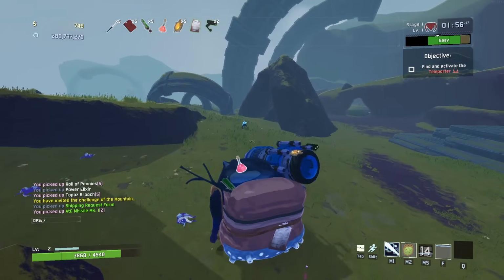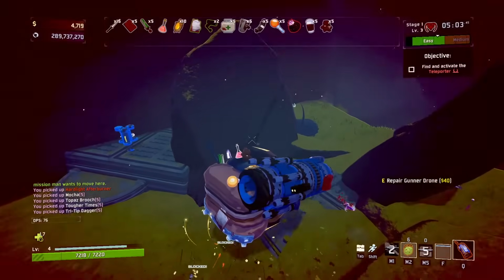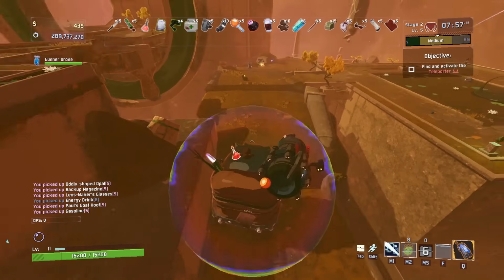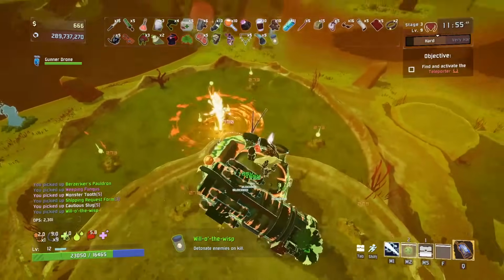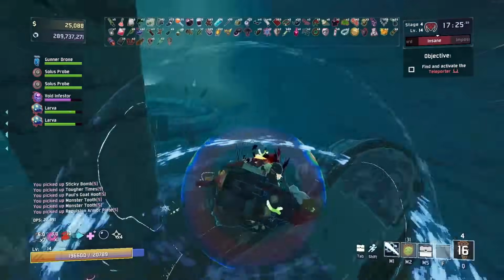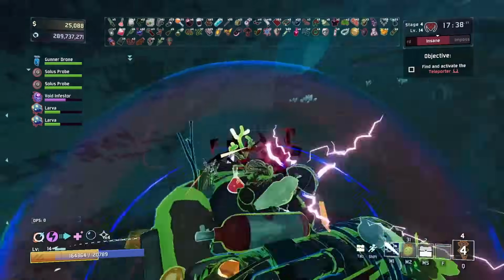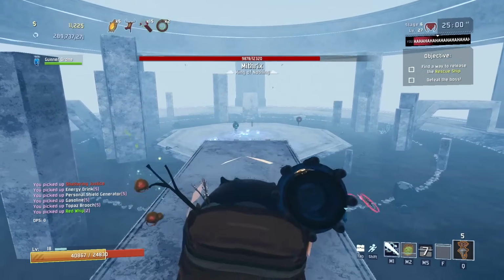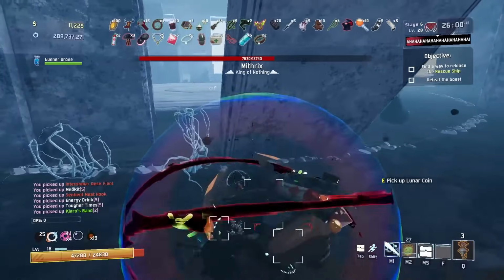I Played As The Strongest ENEMY in Risk of Rain 2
big man